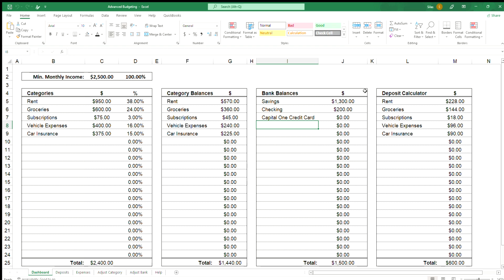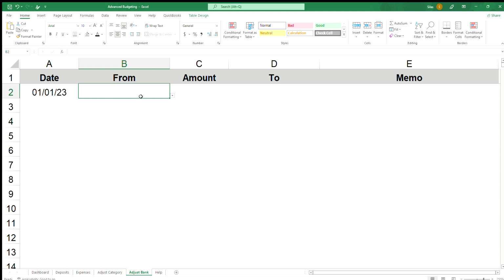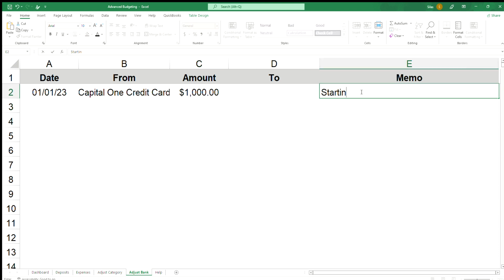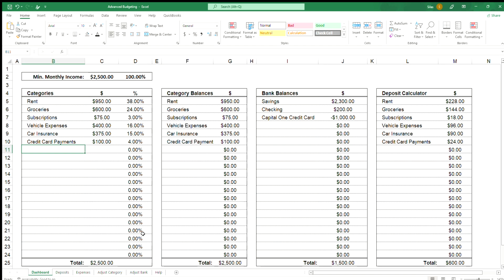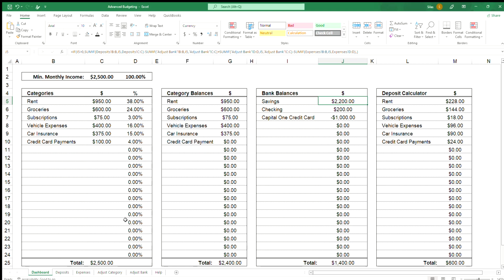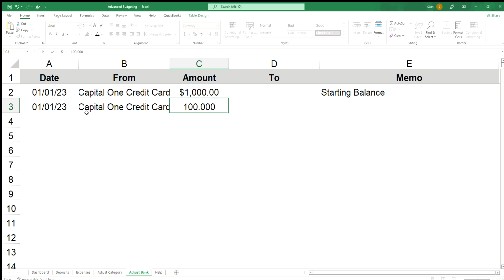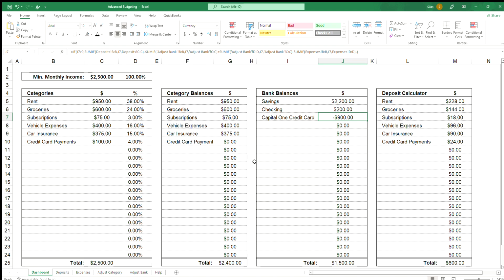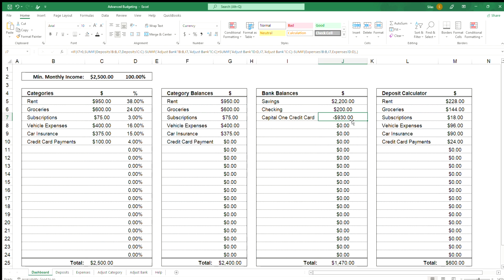Budget Spreadsheet: Paying Down Credit Card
This video assumes that you are beginning the budget process while paying down a credit card over time. It walk you through how to properly record this process in the budget spreadsheet.